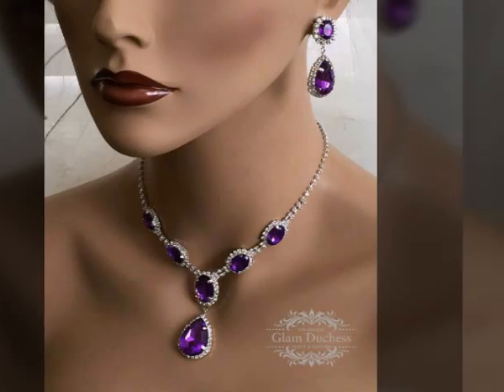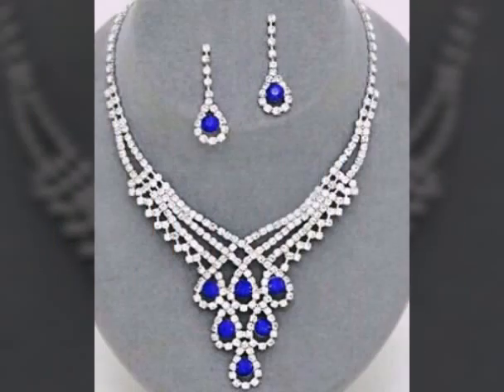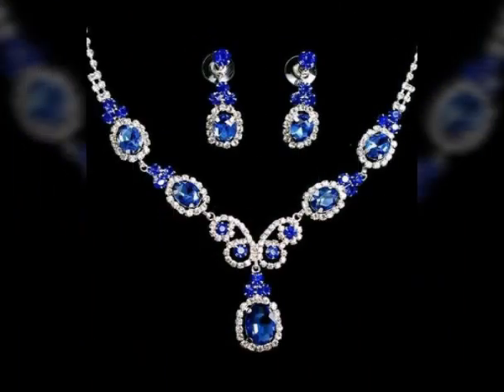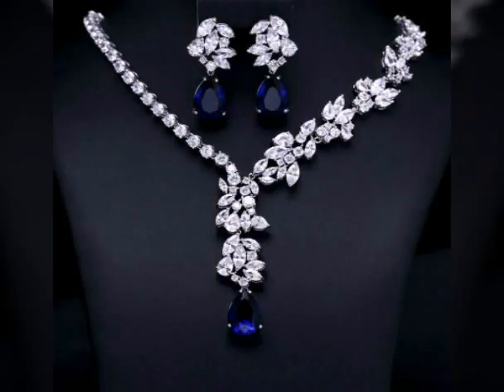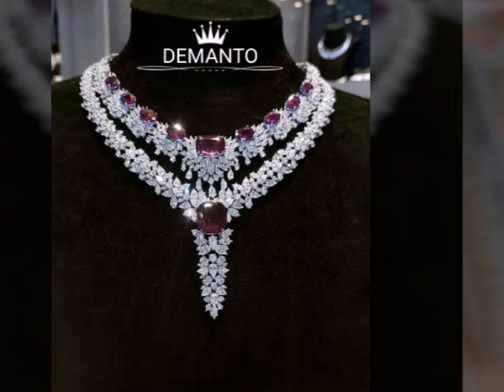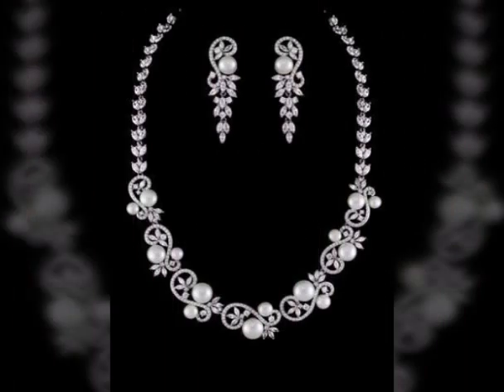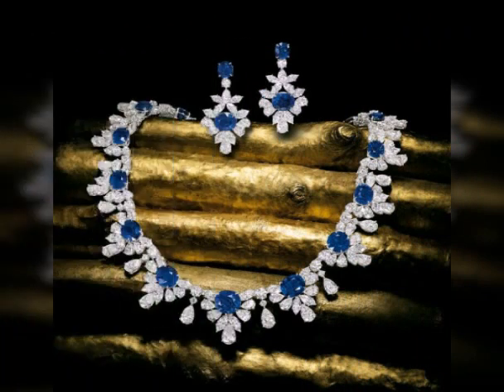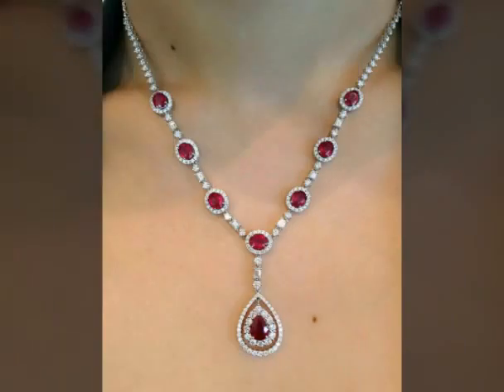Most Beautiful And Outstanding Necklace Sets Design With White Gold Beauty